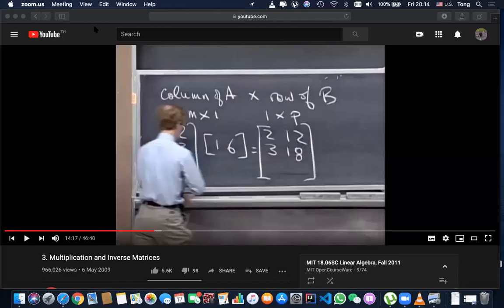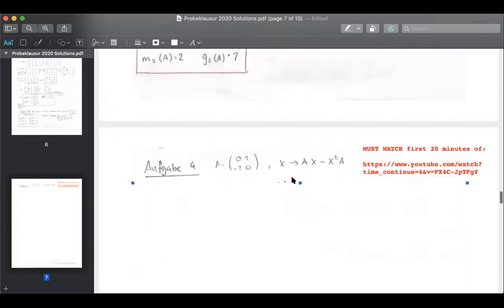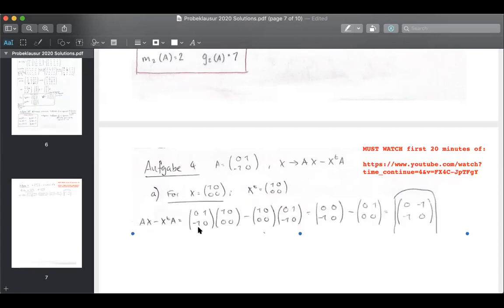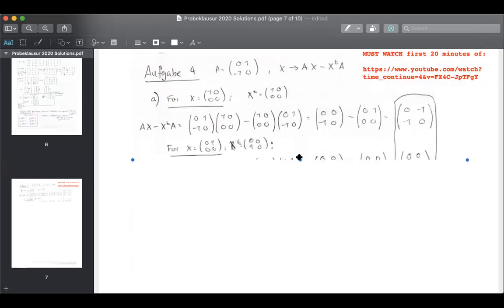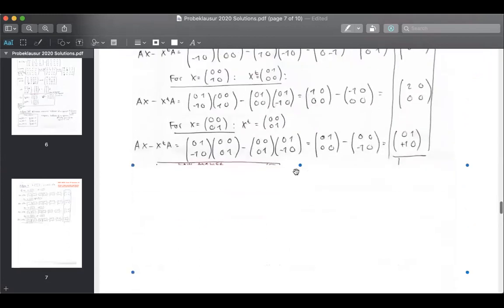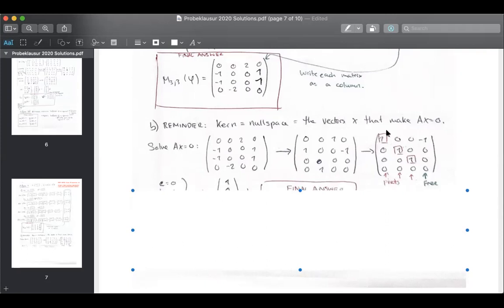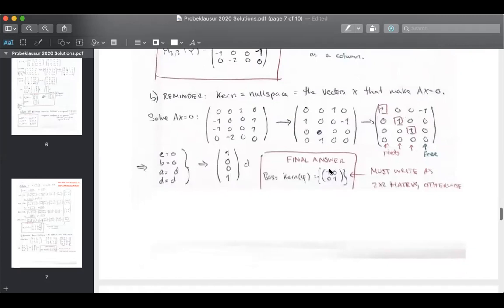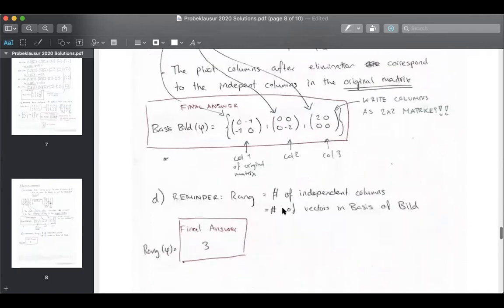Aufgabe 4 LAInf Probeklausur 2020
Aufgabe 4: Finding a Transformation Matrix, Kernel, Bild and Rang

01:08 - part a) Abbildungsmatrix
09:30 - part b) Kern
12:35 - part c) Bild
15:09 - part d) Rank